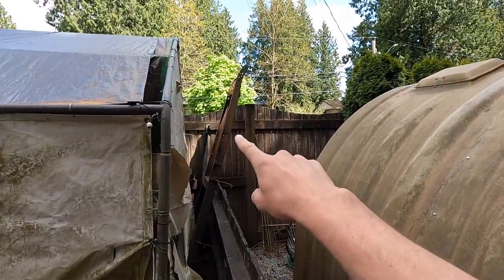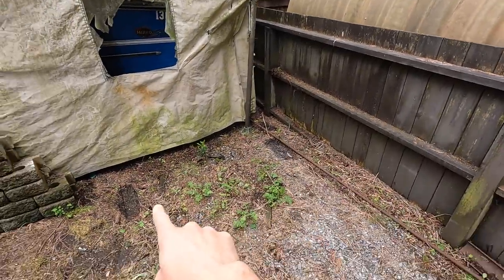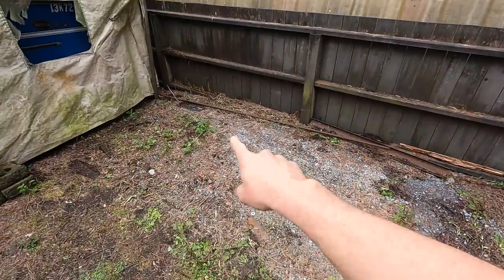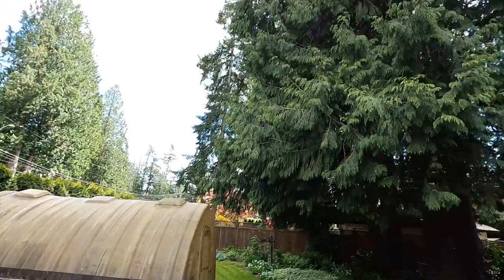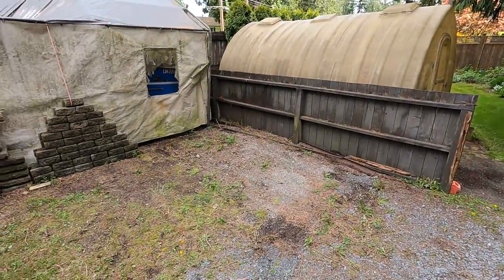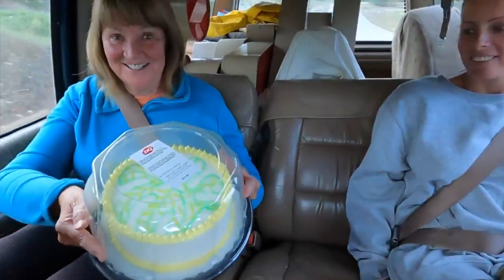20 YEARS SITTING RIGHT UNDER MY NOSE - 1929 Ford Roadster Pickup find. 🇨🇦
On this episode we land a deal on a 1929 Ford Roadster pickup that's been sitting down the street from where I grew up for over 20 years behind a fence. Towing it by chain, we get it home for a fresh wash and now it might be changing hands in order to score the ultimate Unicorn of cars. Buckle up, we are going on a road trip!